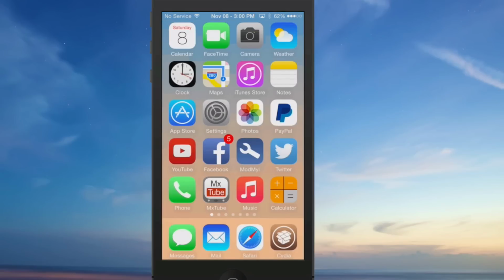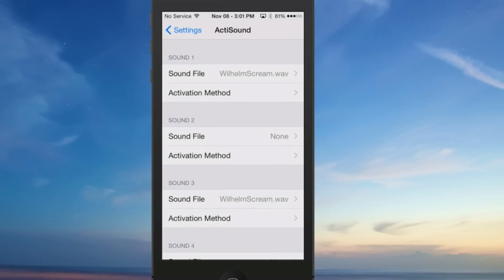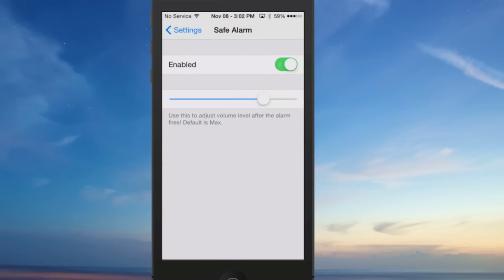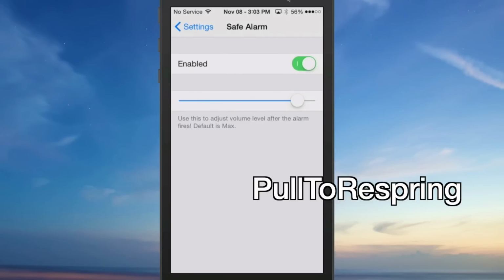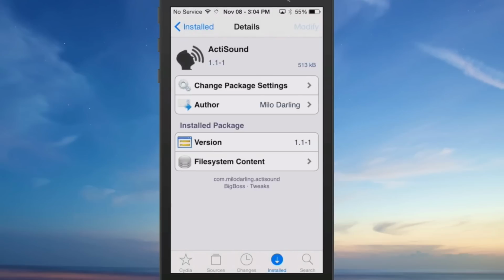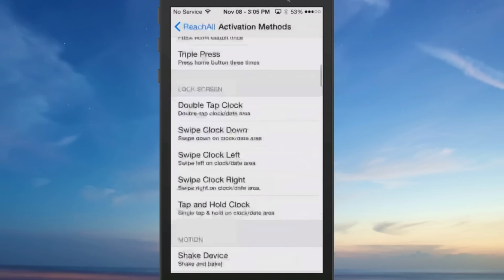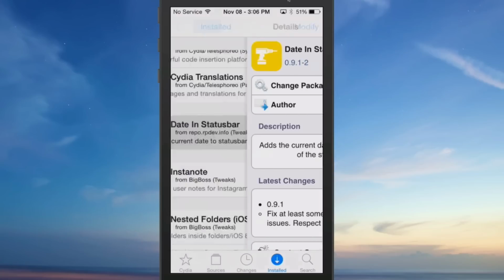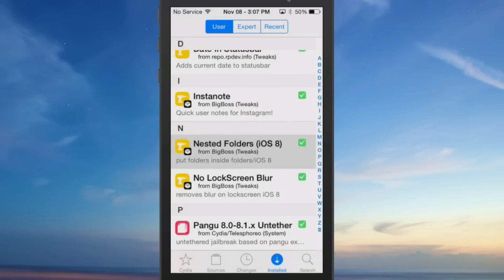Best 8 Free iOS 8 Tweaks Pangu Jailbreak November 2014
Please watch NEW VIDEO: "40 Awesome Cydia Tweaks iOS 10- 10.2 March 21, 2017"